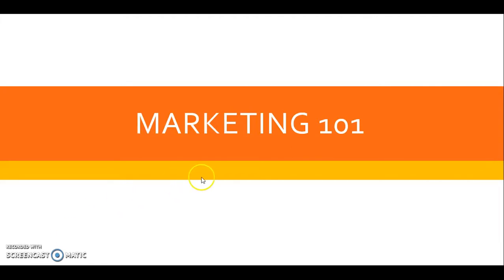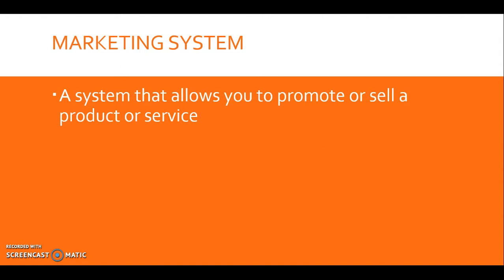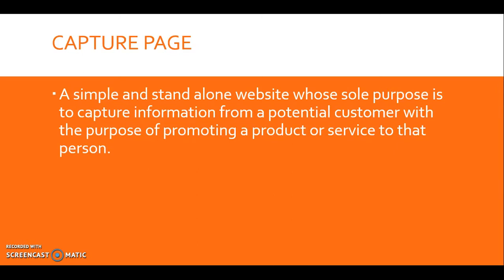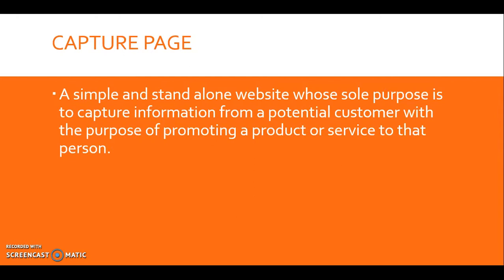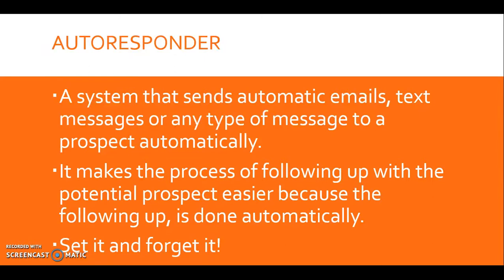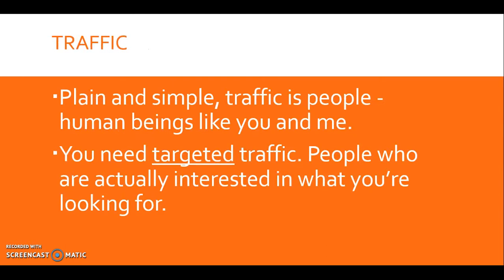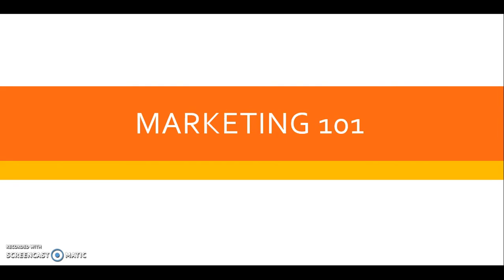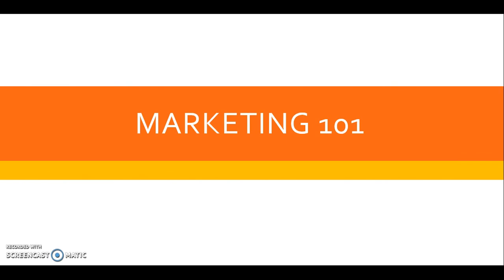Internet Marketing 101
Get Full FREE access to The Make Money Online Profit Maximiser Course

this video is for anyone who is new to internet marketing, digital marketing, social media marketing or any type of marketing. The terms used in this video is what you will come across in your internet marketing journey.

I give a breakdown of those terms to help you understand what they mean.